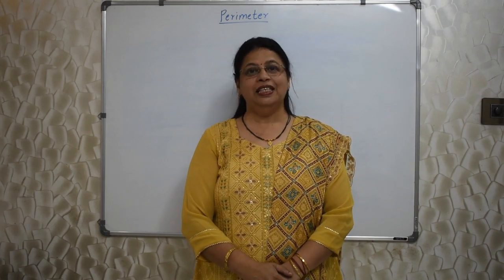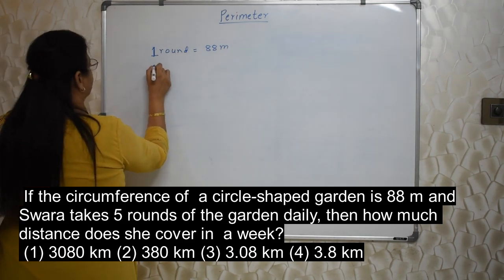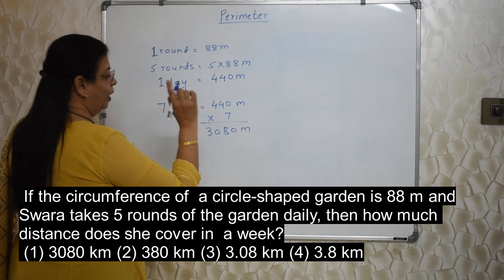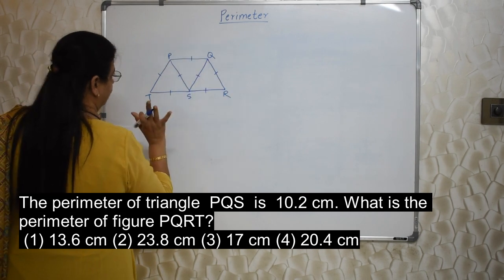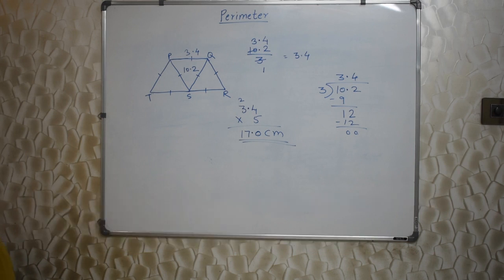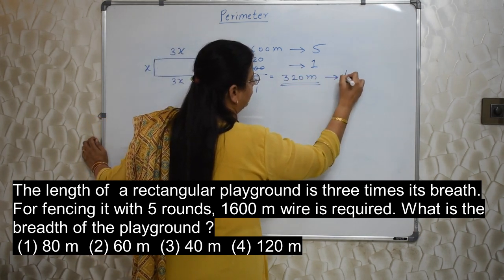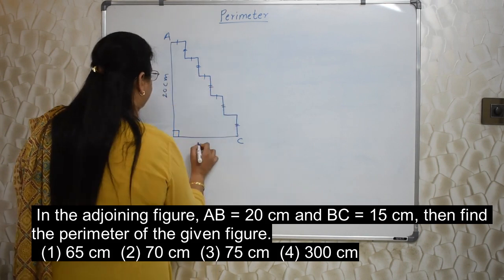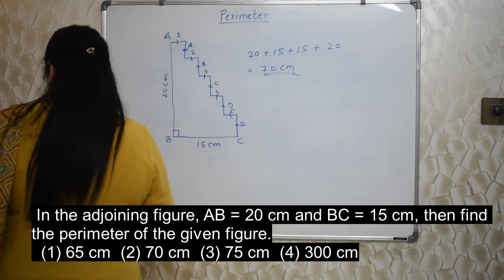Scholarship 5th Std Mathematics - Practice Questions - Perimeter Part 01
Hello Students,
In this video Swati Deshpande Teacher will be teaching you the concepts of Perimeter.